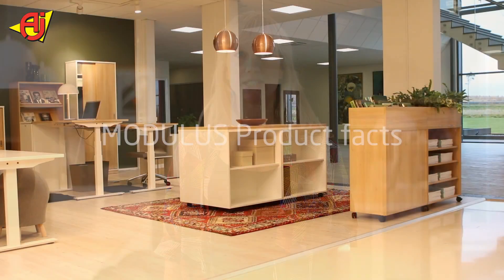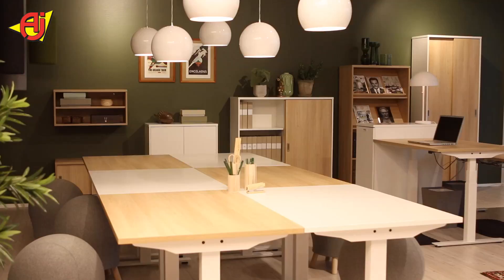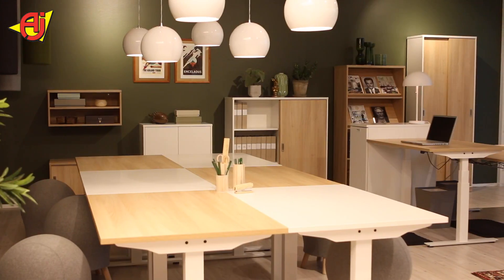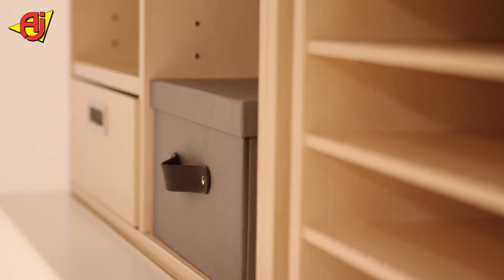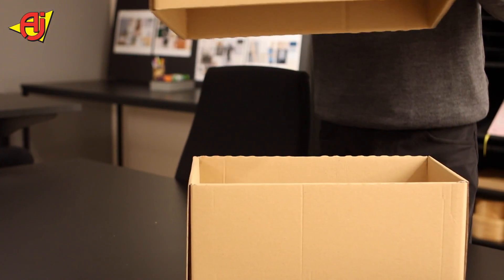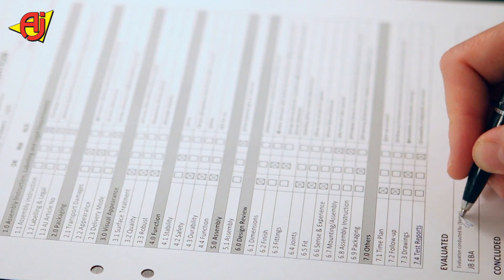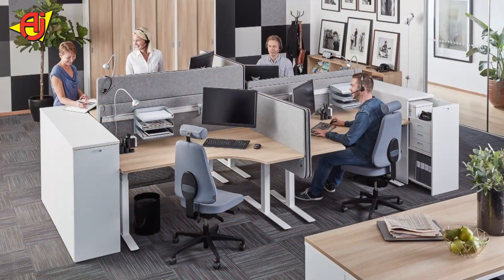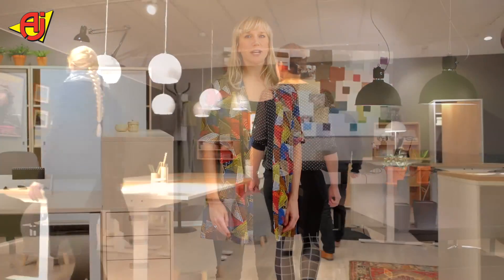Modulus Range from AJ Products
Modulate more with Modulus

In January 2017 we launched an exciting new range of furniture called Modulus. Highly flexible and adaptable, this office furniture can be tailored to the individual needs and preferences of the user. The range is designed by AJ Products' in-house designer Elin Basa and manufactured in the AJ furniture factory in Poland. Modulus is suitable for all office environments such as the small home office, the open-plan office or the traditional one-person office. With Modulus you can get the office you always wanted!